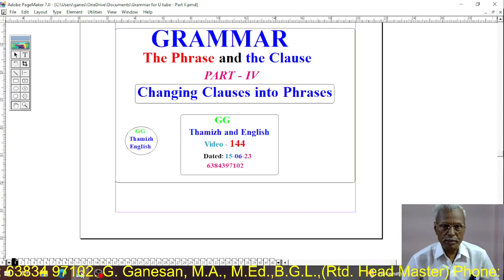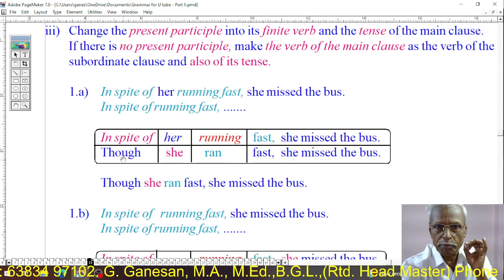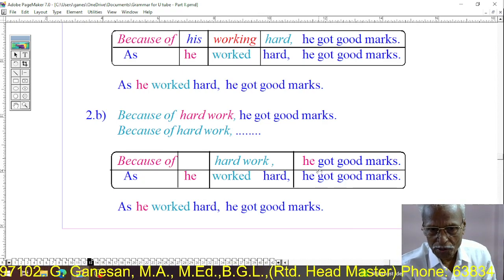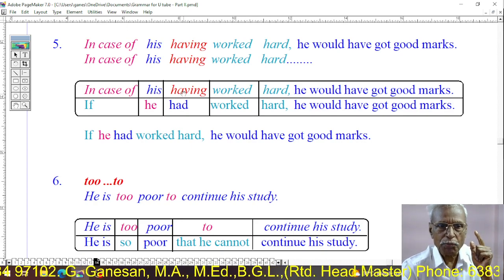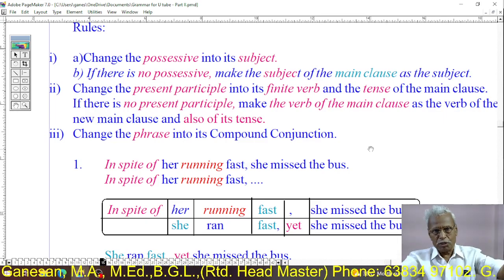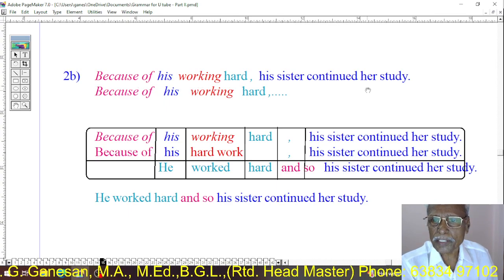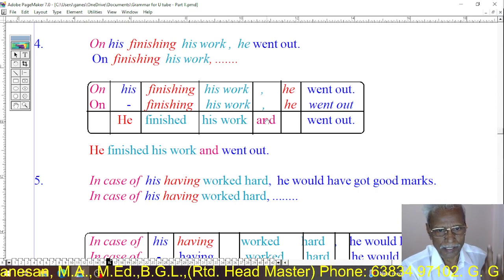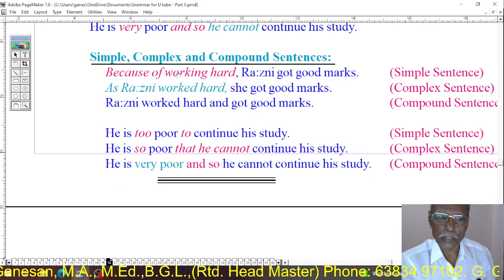Changing Phrases into Clauses in English - Video - 144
Changing Phrases into Clauses in Englsih